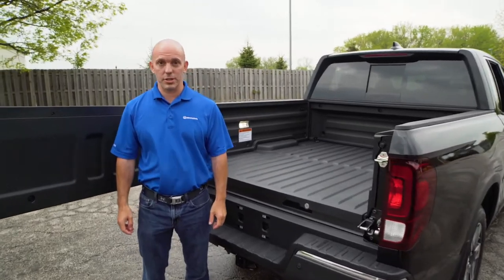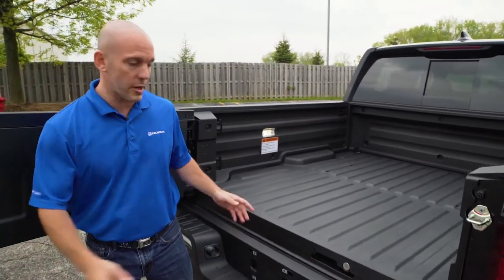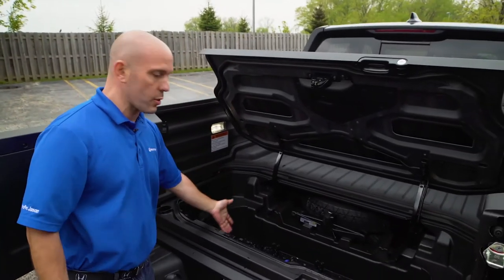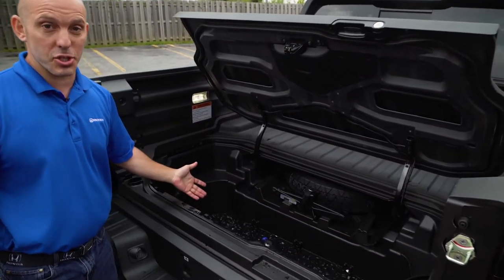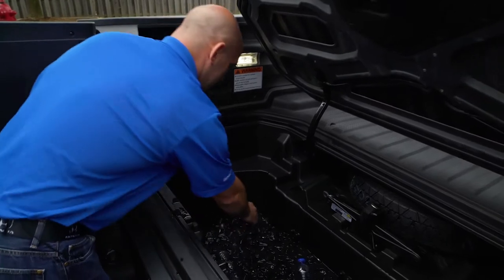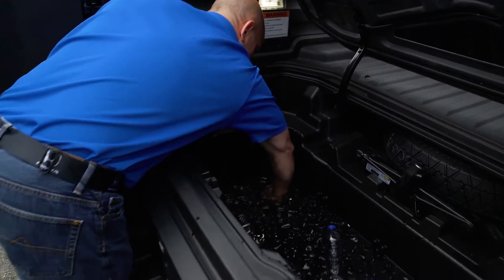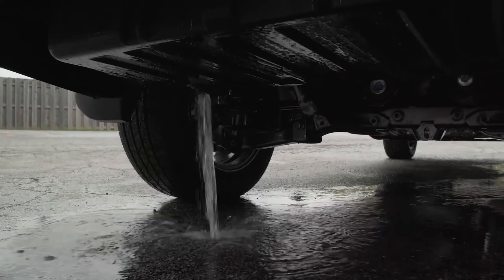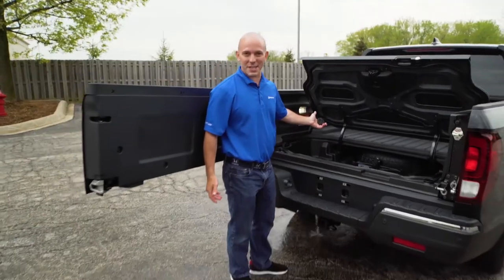2018 Honda Ridgeline Tips & Tricks: How to Use the In-Bed Trunk Cooler Drain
The 2018 Honda Ridgeline is one of the most innovative and versatile pickups in the midsize truck segment, and its In-Bed Trunk is all the proof you need. Sure, it can be used for storage, but the In-Bed Trunk can also be used as an ice chest during camping trips, tailgating, or any other activity that requires a cold beverage. When the party's over, simply remove the cooler drain plug to empty any excess water.

Come along with HondaPro Jason as he reviews the cooler drain feature found within the In-Bed Trunk of the 2018 Honda Ridgeline pickup truck.